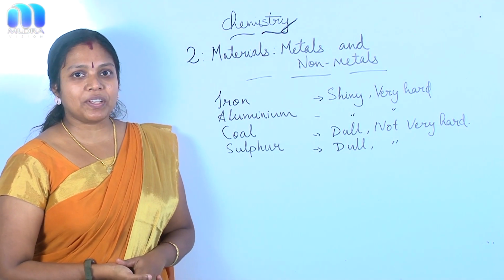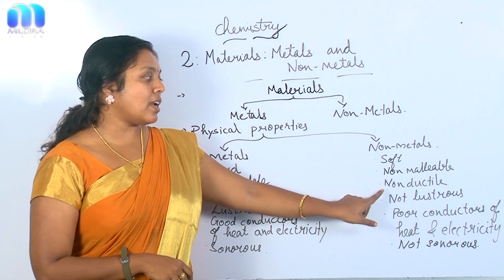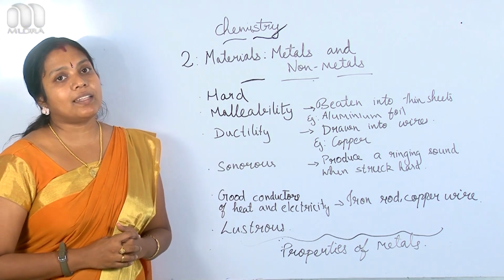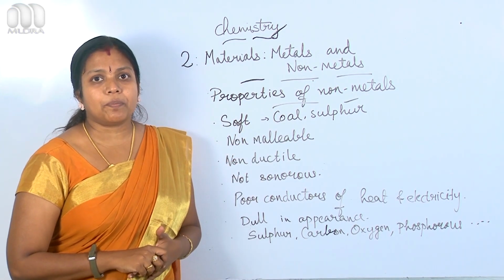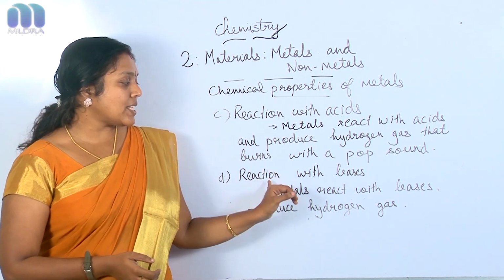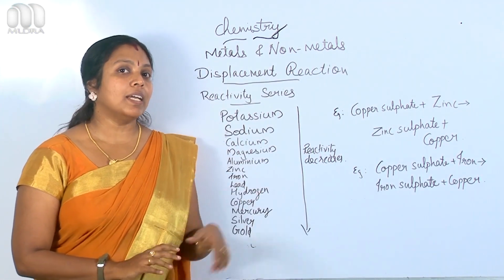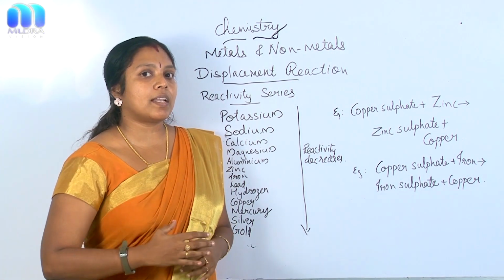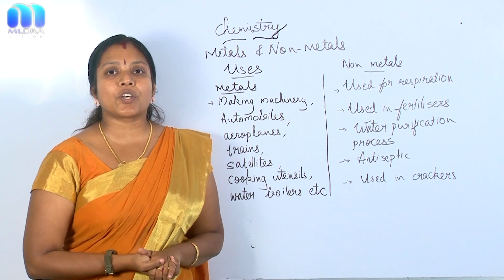chemistry class 8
carmel school kottarakara